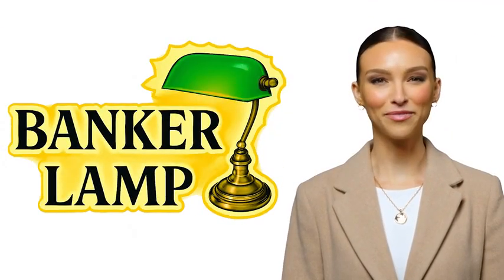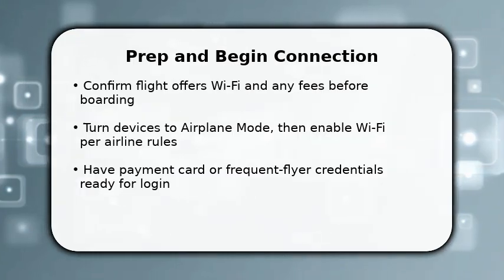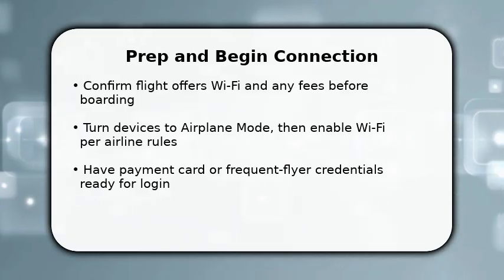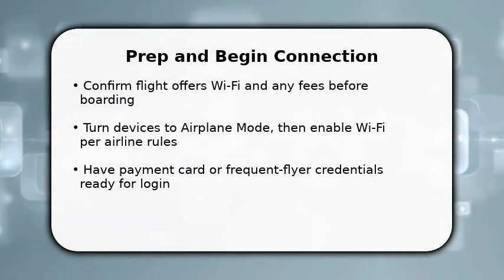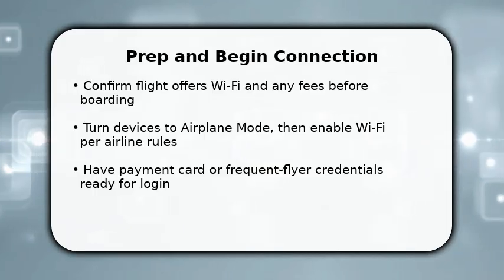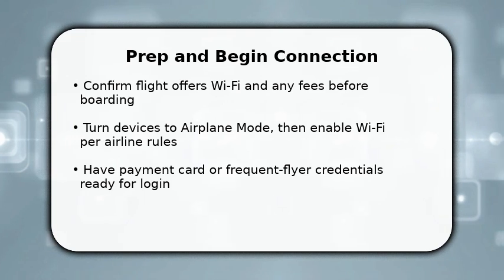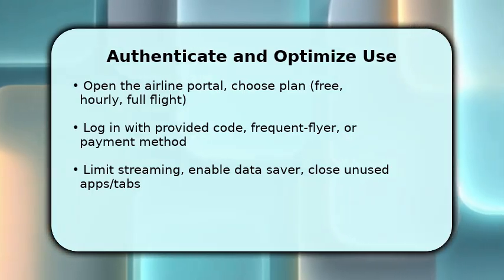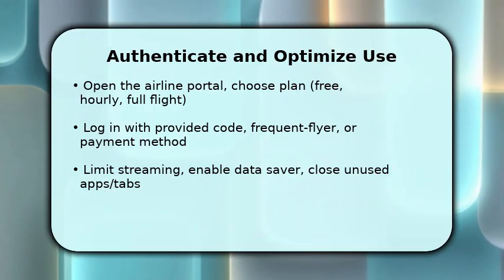How to Use Internet on Plane - Easy Guide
Discover the simple steps to connect and use your smartphone's internet on a plane with our easy guide.